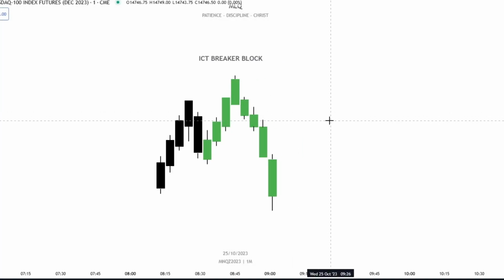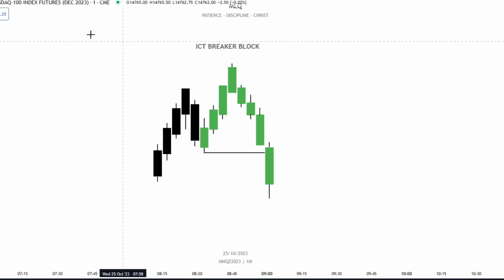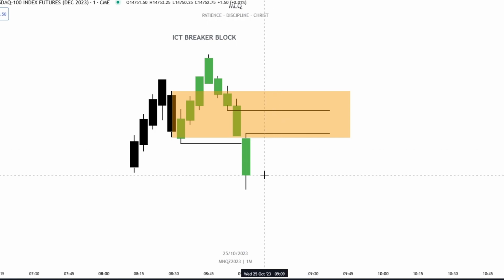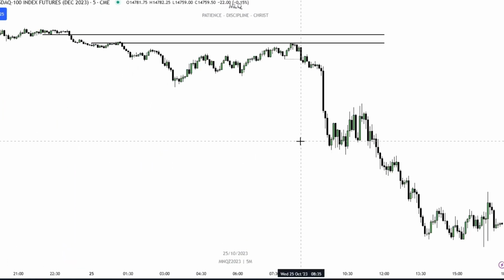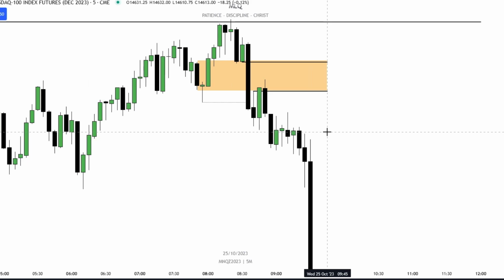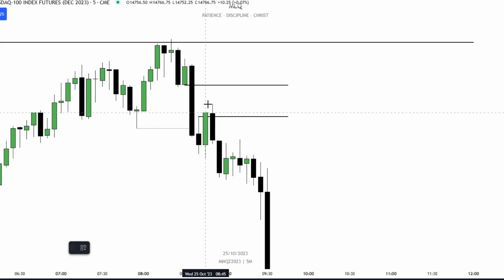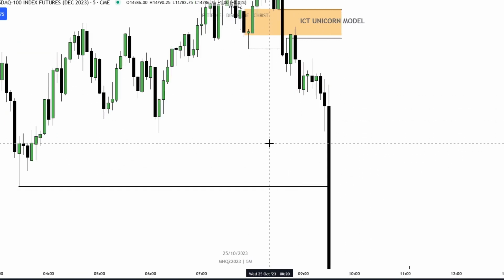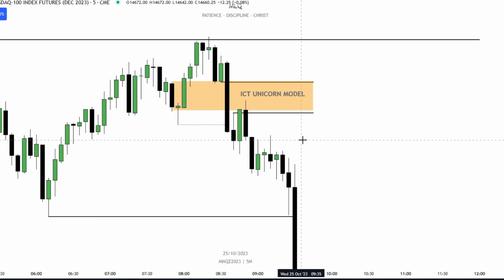THE ICT UNICORN MODEL + TRADE BREAKDOWN!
Hey!

1000 subscribers in literally 20 something days is insane, so thank you guys
a lot for that! I'm glad you are enjoying the content.

In todays video, we will be talking about the ICT Unicorn Model, it not a very popular or talked about model, atleast not one i hear around a whole lot, so i decided to make a video on it.

A great concept to add to your trading arsenal if you ask me.
It is in shorter terms just a higher probability breaker block.